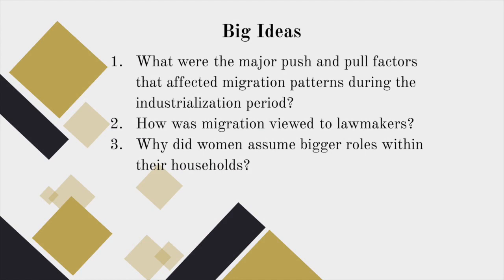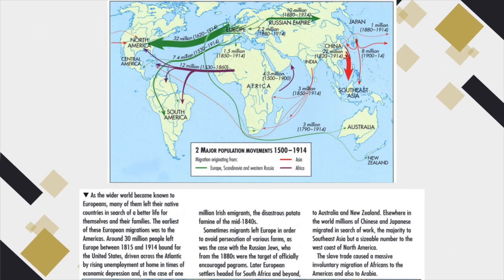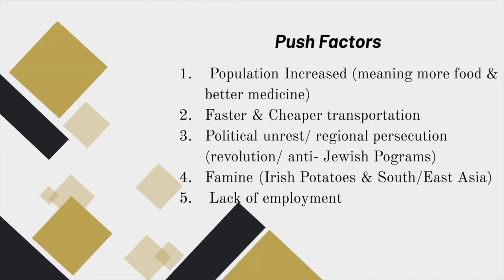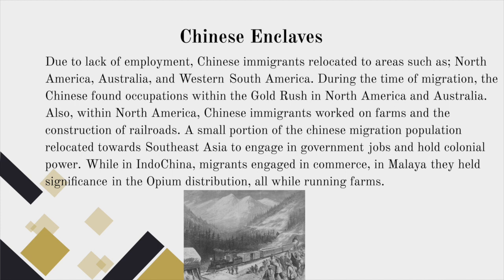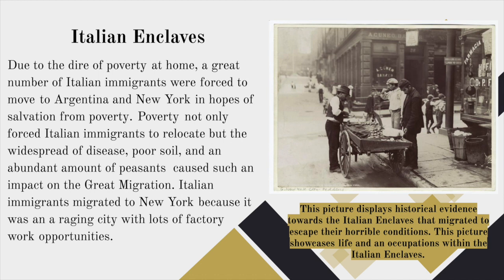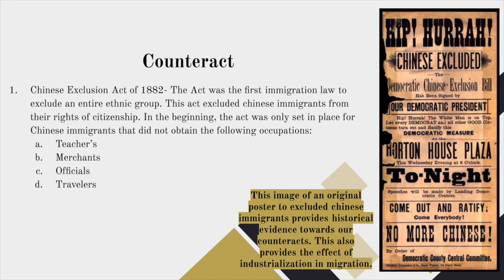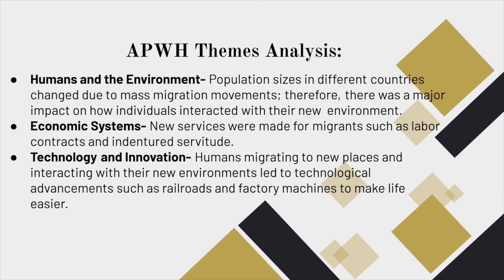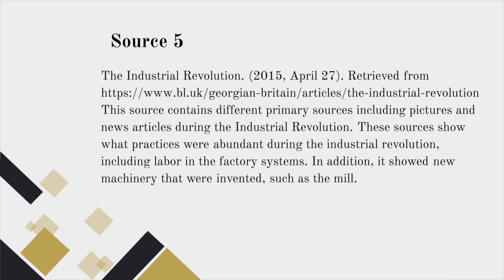Industrialization's Effect on Migration Patterns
In the period 1750–1900, Industrialization resulted in technological advances and demographic changes that reshaped how humans interact with their environment  Develop an argument that evaluates relative significance of the effects of industrialization on patterns of migration  from 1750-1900